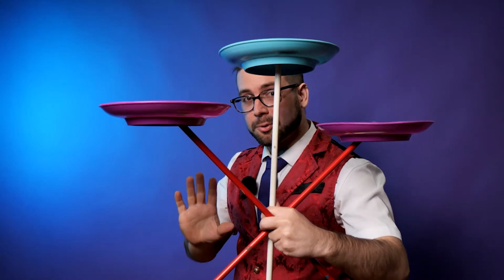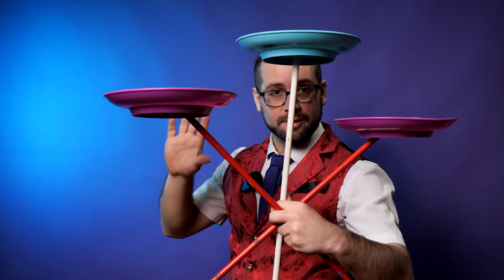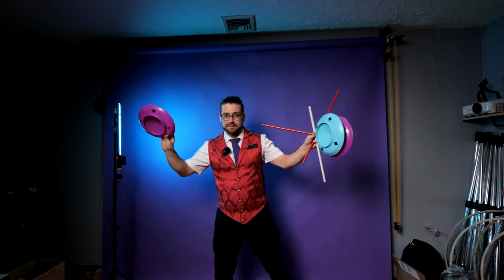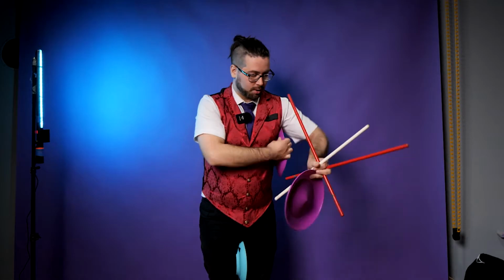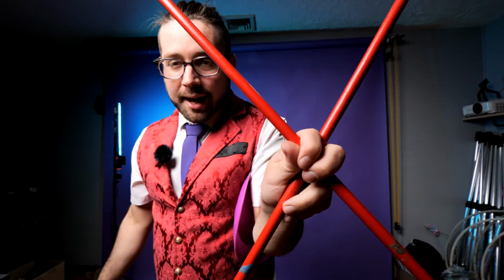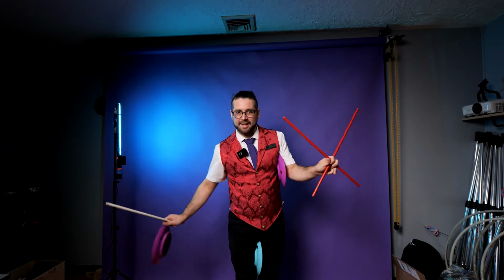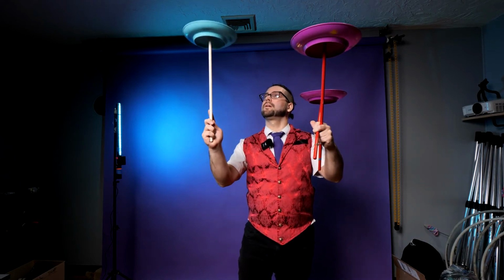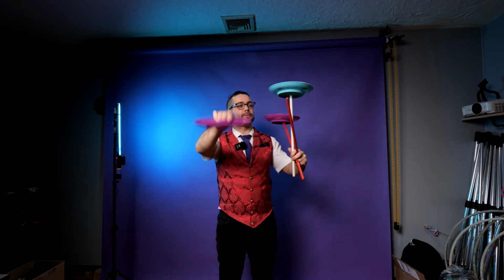Plate Spinning Trick: The Wolverine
This is how to do the Wolverine, a beginner plate spinning trick that uses 3 plates!  Though this is a beginner plate spinning trick, you will need the circus start.  You will need 3 plates and 3 sticks for this trick.